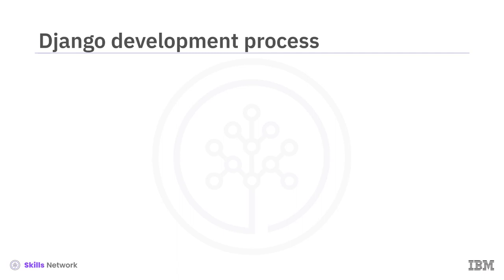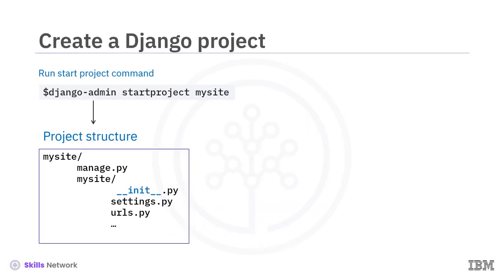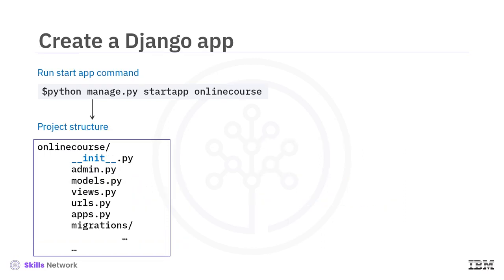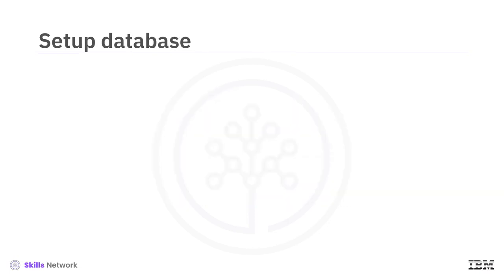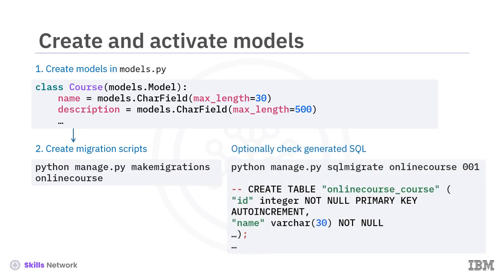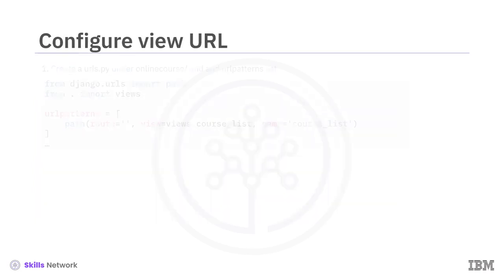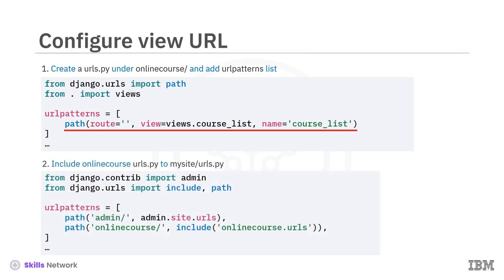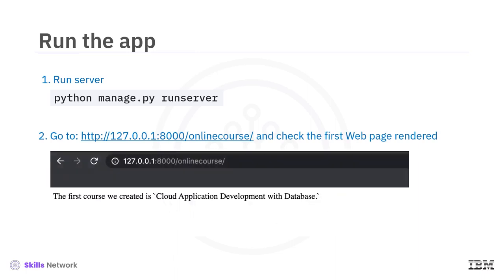Django Admin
It’s time to build your skills by creating a Django web app. In this module, you’ll explore the Django Model- View- Template design pattern and learn how Django models, views, and templates work together to present data on a website. You’ll look at a typical Django development process, starting with building a Django project and creating and adding an app. Gain knowledge about the Django web app structure. Learn the steps to create Django models and views, add an HTML template, map the request URLs to your views, and design and build the UI. Next, use Django’s powerful admin site functionality to manage your site content. You’ll build an admin site and create an admin user. You’ll specify the model fields on the admin site and add UI features such as Search and Filter. Create a Django view to receive an HTTP request and send an HTTP response. Discover how to combine Django views and templates to present your data as dynamic web pages.